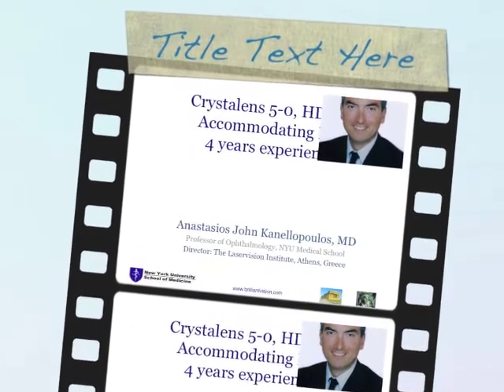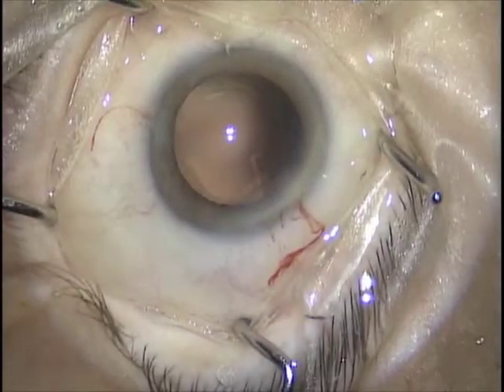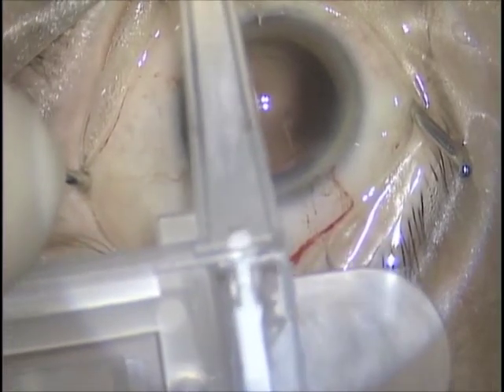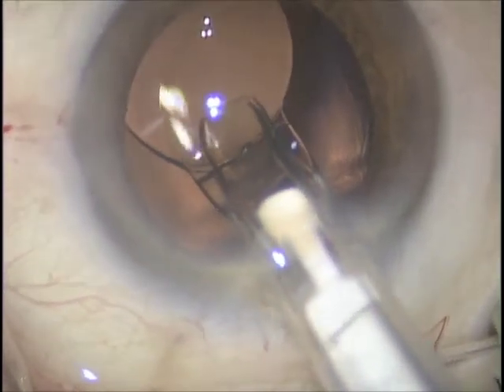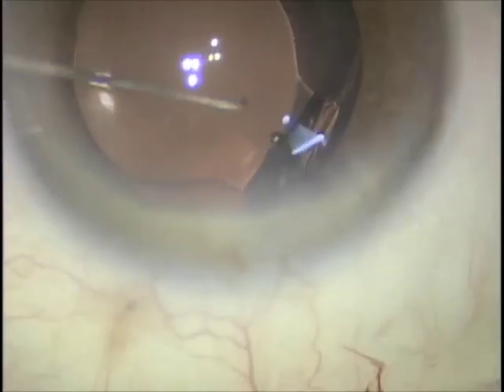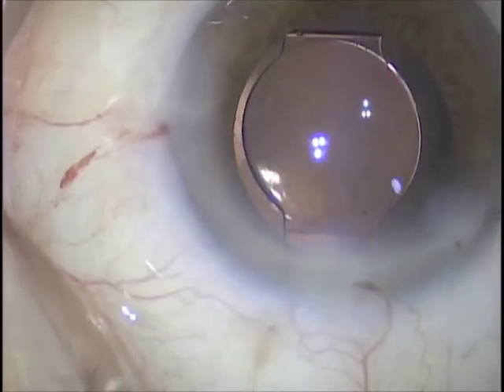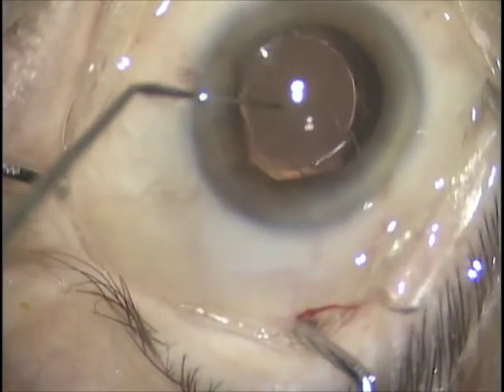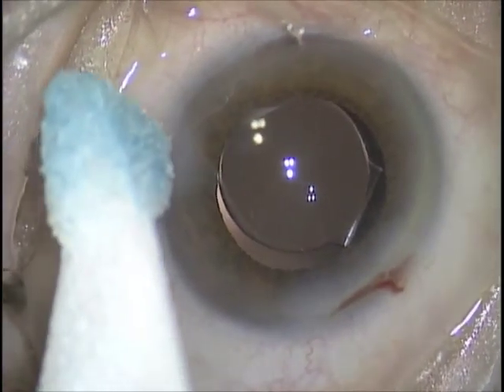Crystalens Implantation technique